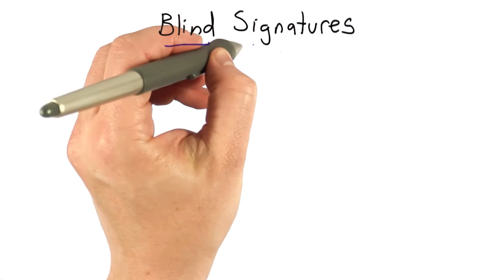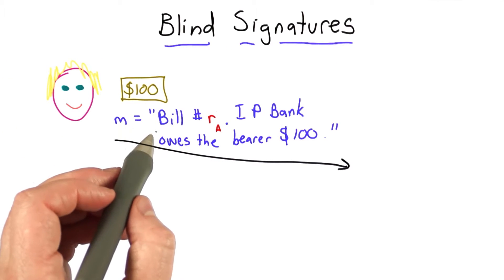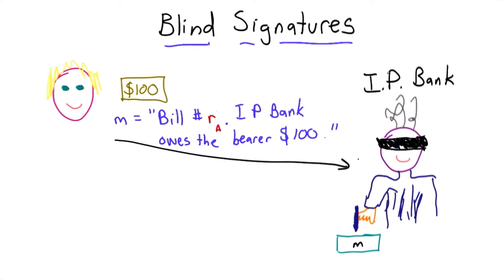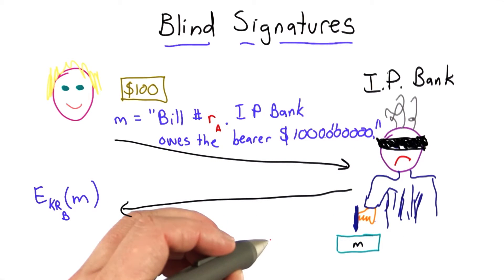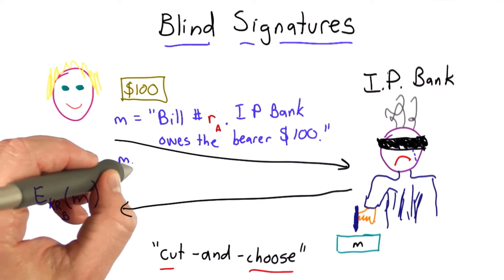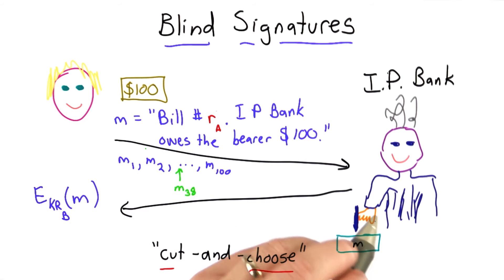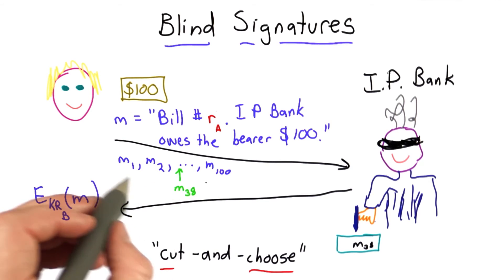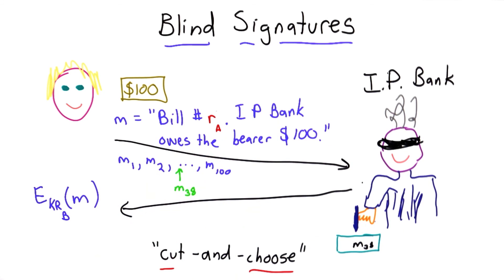Blindfolded Signatures - Applied Cryptography